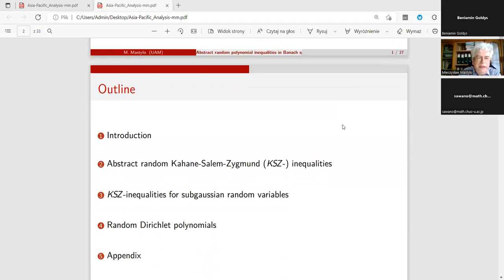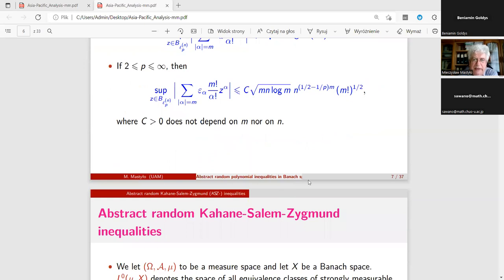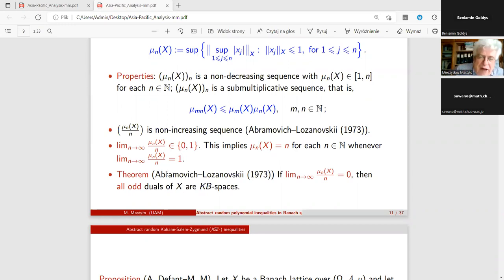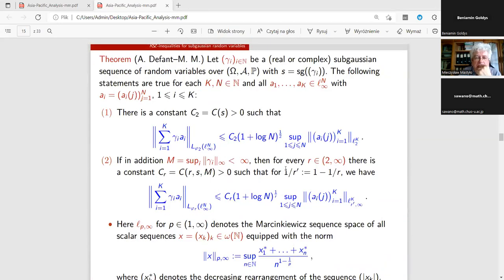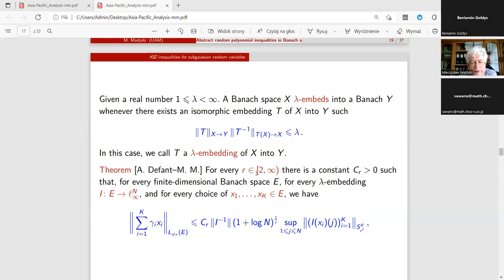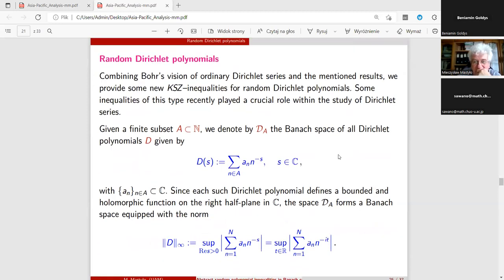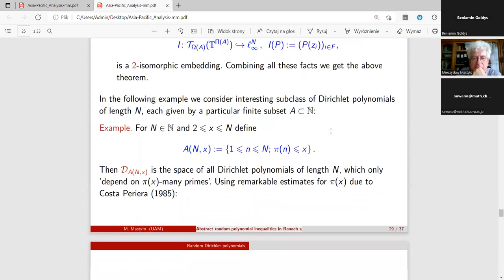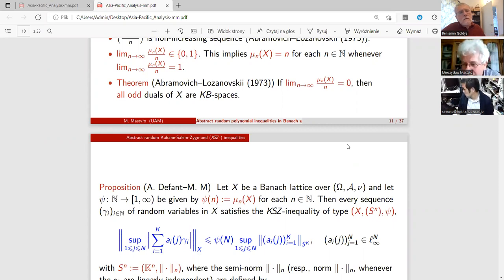Mieczysław Mastyło - Abstract random polynomial inequalities in Banach spaces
Talk by Mieczysław Mastyło (Professor @ Adam Mickiewicz University Poznań, Poland) was given on Monday, 24 October 2022 in the Asia-Pacific Analysis and PDE Seminar.
Chair: Yoshihiro Sawano (Chuo University, Japan)